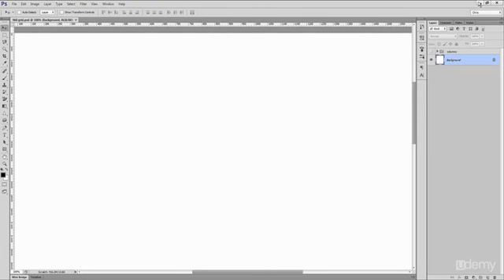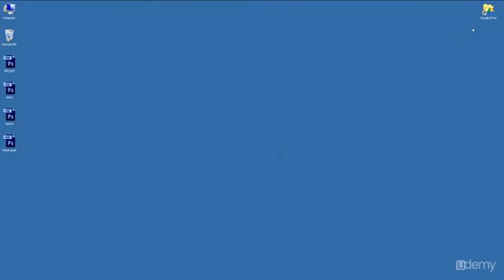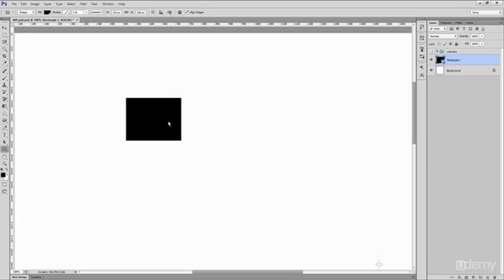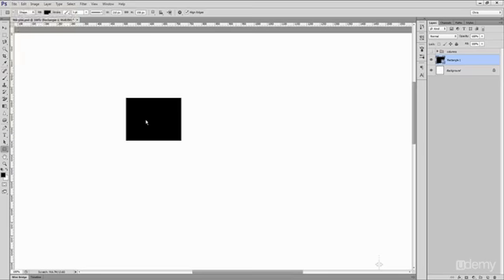Saving Your Progress (37)